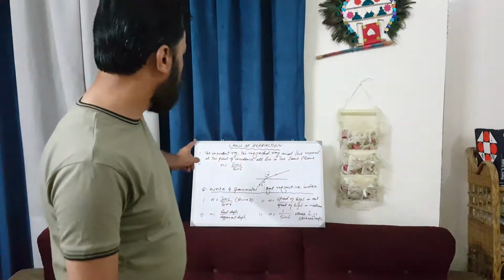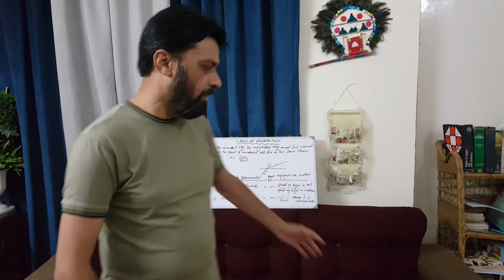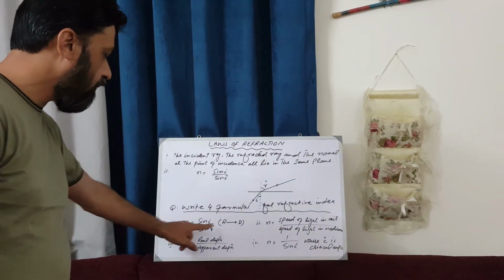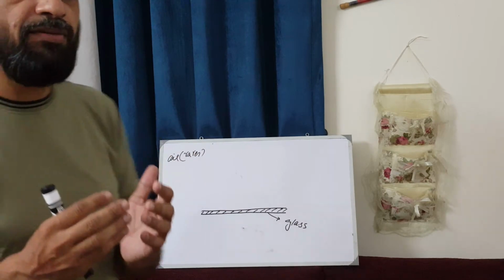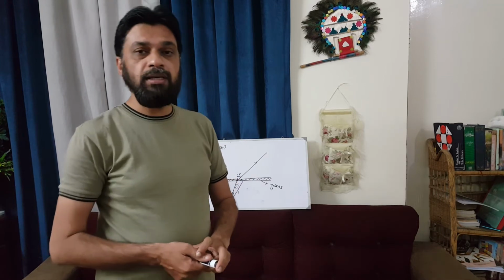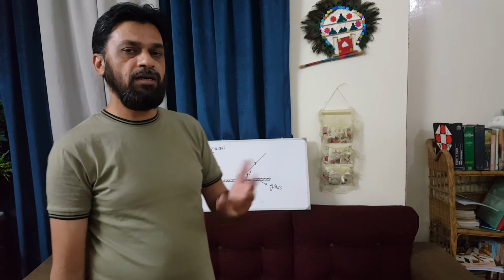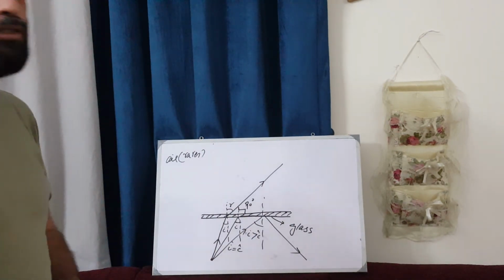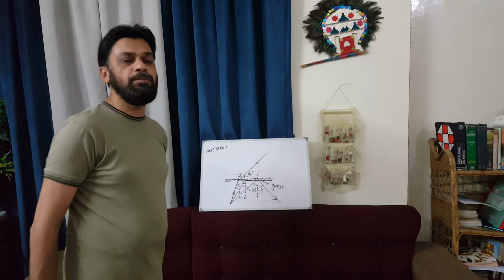Refraction and total internal reflection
refraction ,laws of refraction, total internal reflection